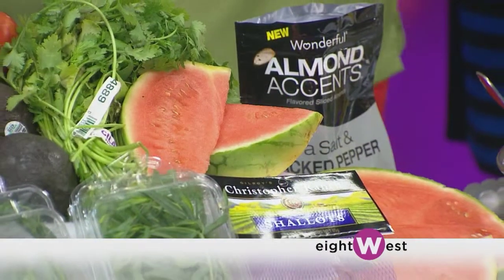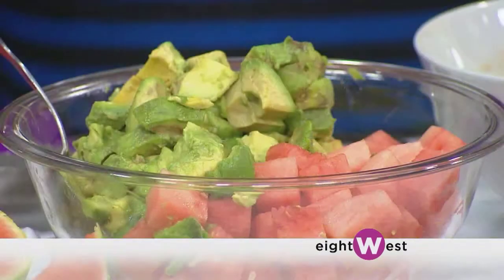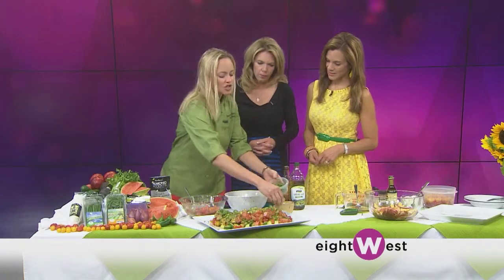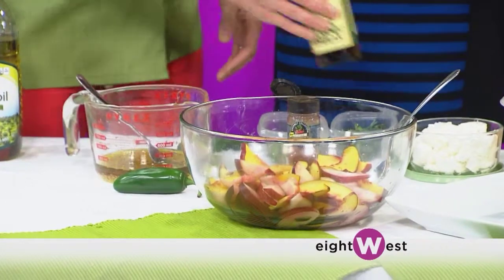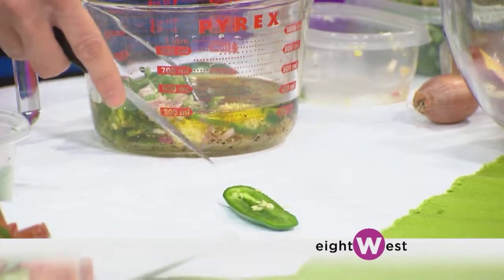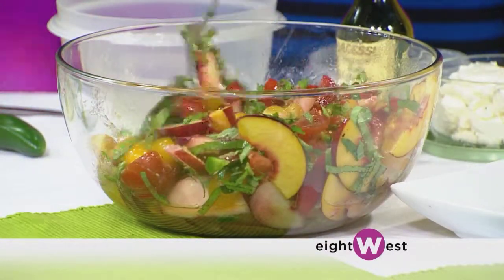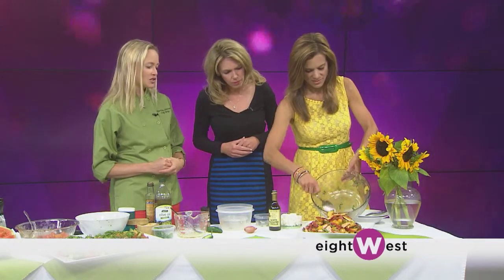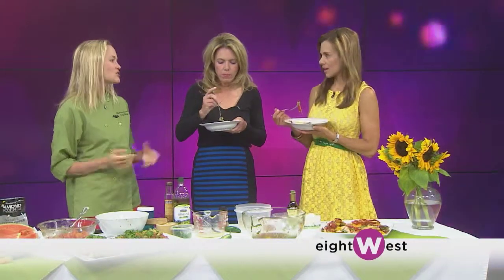Make a Greek feast - Spartan Culinary Classroom with Chef Amy Sherman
Chef Amy Sherman from the Spartan Culinary Classroom joined eightWest to talk about an upcoming class of hers and to share her best Greek feast recipes. Take Chef Amy's "It's Greek to Me" class on September 25 from 6:00 p.m. to 9:00 p.m. Find out more

Oven Dried Tomatoes
About 3 pounds fresh tomatoes (roma's dry really well, or you can halve cherry tomatoes)
1 tsp salt
1 tsp pepper
Preheat the oven to 300 degrees.  Cut the ends off the tomatoes, then cut in half.  Lay the tomatoes out on a sheet tray, with the cut side facing up.  Sprinkle with salt and pepper.  Place in the oven and bake for about 2 hours, or until the tomatoes start to look shriveled and a little brown.  Let cool.  The tomatoes are now ready to use.  You can also bag them up in plastic freezer bags and freeze.

Greek Cheese and Tomato spread
1/2 batch oven dried tomatoes
1 cup crumbled blue cheese (Gorgonzola is best)
1 cup crumbled feta cheese
2 TBLS vodka
1/3 cup extra virgin olive oil
2 TBLS fresh mint, chopped

Puree the tomatoes, either in a blender or by hand with a potato masher or knife.  Place the cheeses in a bowl and mash with a fork together.  Add the tomatoes and mash to a coarse paste.  Add the vodka.  Add the oil and stir again.  You want a chunky dip.  Spread the dip on a serving platter, drizzle with more oil and sprinkle with the mint.  Serve with pita chips or veggies.

Greek Shrimp
1 pound shrimp (any size), peeled and deviened
1 onion, diced
2-3 cloves garlic, minced
2 TBLS olive oil
1/4 tsp cinnamon
1/4 tsp allspice
big pinch of cayenne pepper
about 1/2 a batch of oven dried tomatoes (about 2 cups)
1 cup feta cheese, crumbled
3 TBLS fresh dill, chopped
Defrost the shrimp and pop off the tail ends.  Set aside.  Heat the oil in a skillet over medium heat.  Add the onion and saute for about 5 minutes or until translucent.  Add the garlic and saute for a few more minutes.  Add the spices and cook until they smell really good.  Add the tomatoes and shrimp and cook until the shrimp just turn pink and curl up.  Season to taste, but go light on the salt because feta is very salty.  Top with the feta and the dill and serve.